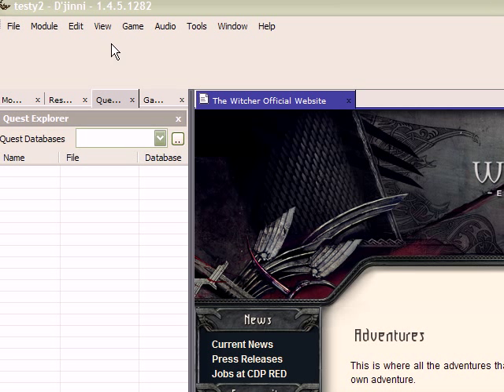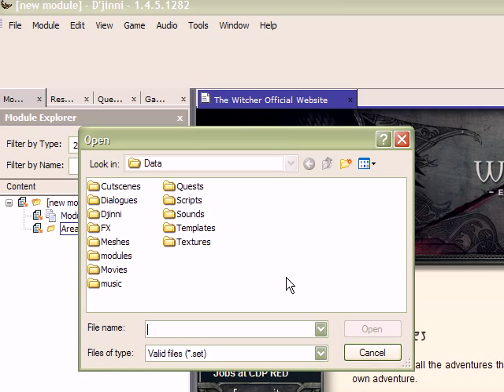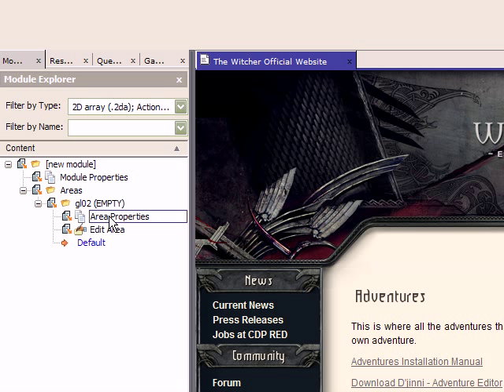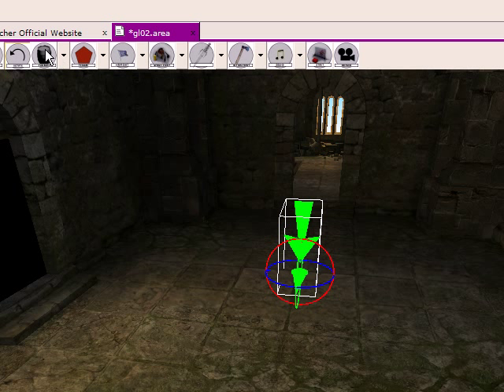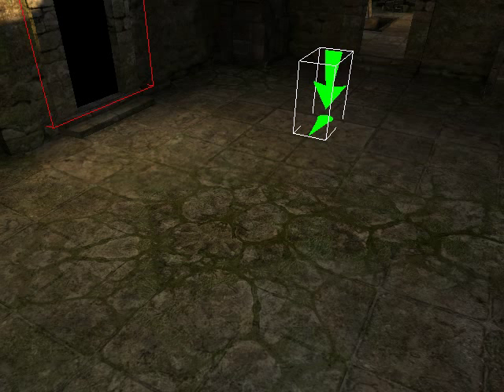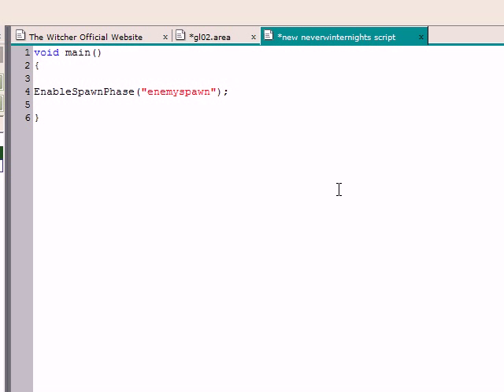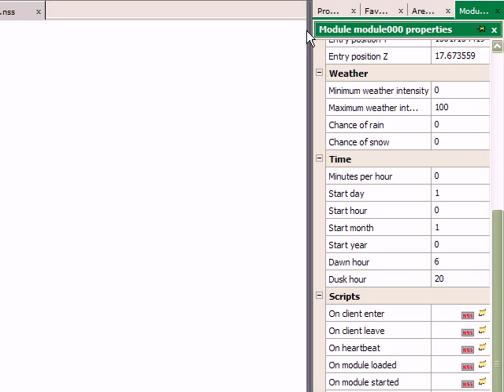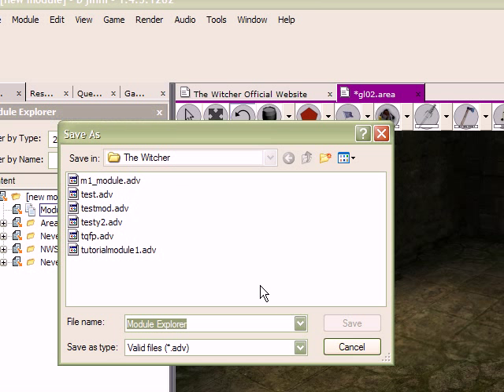The Witcher Djinni tutorial 1, part 1/3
getting started, room with enemy. part 1 of 3